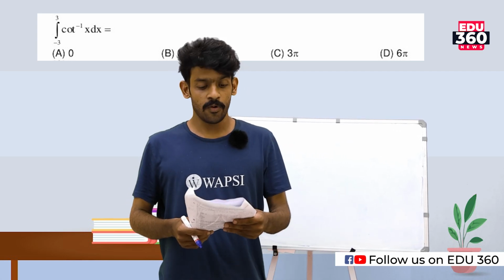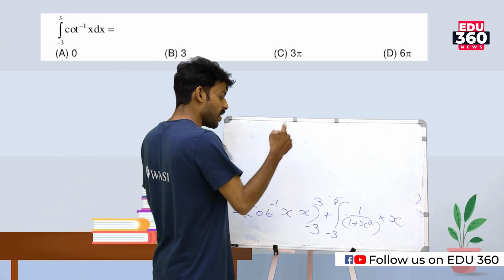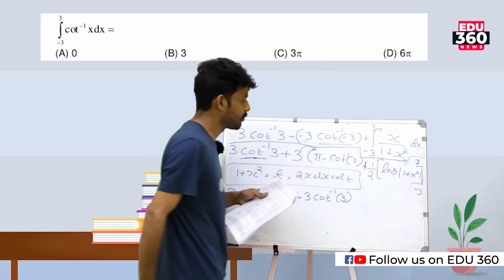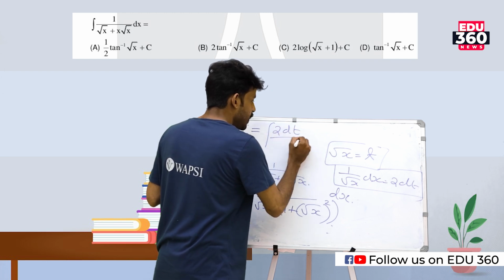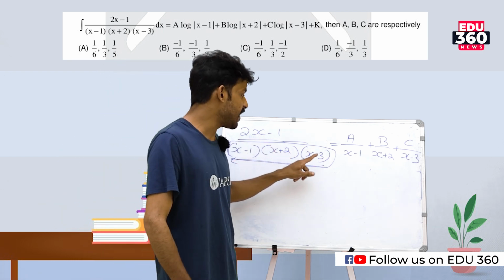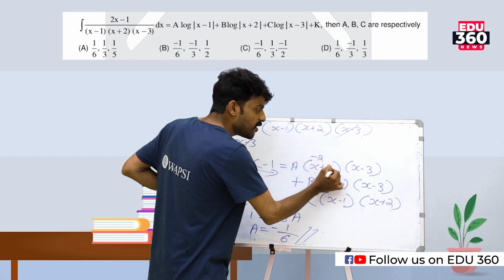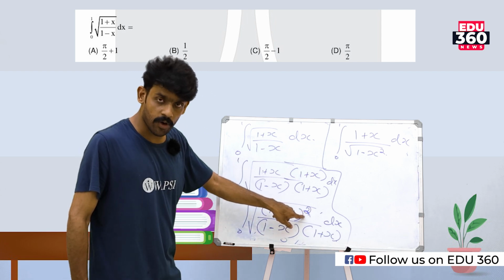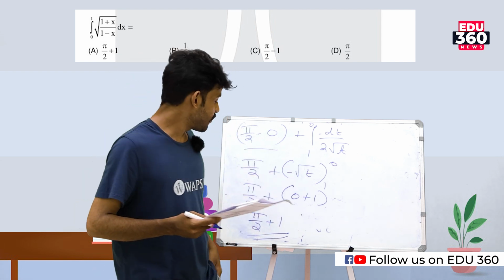KCET 2025 free entrance crash course Maths part 2